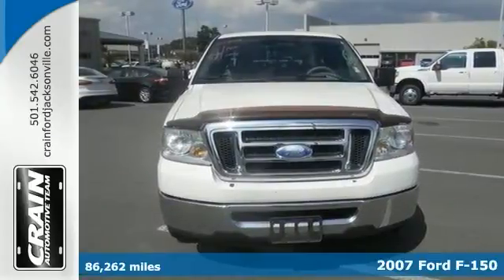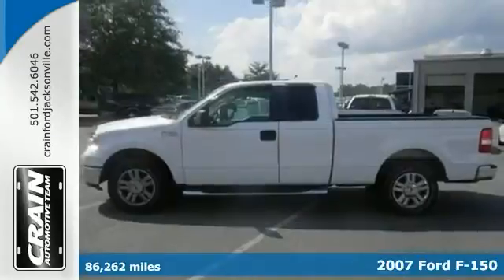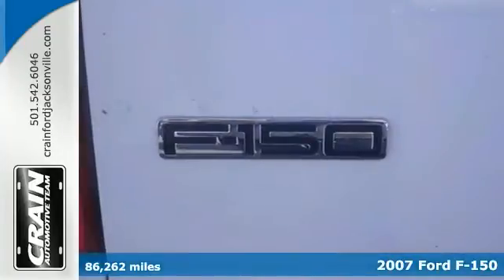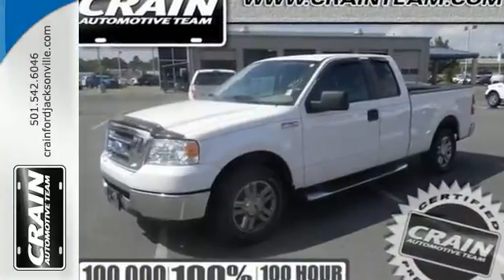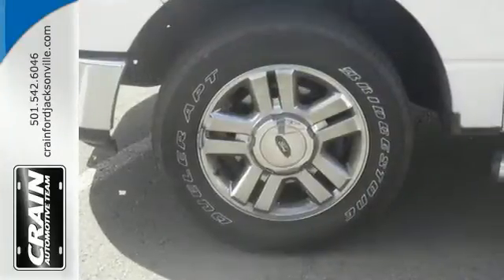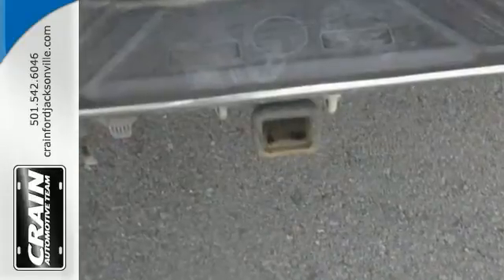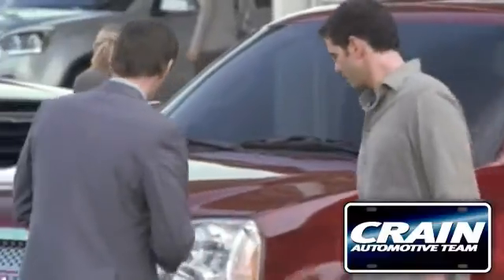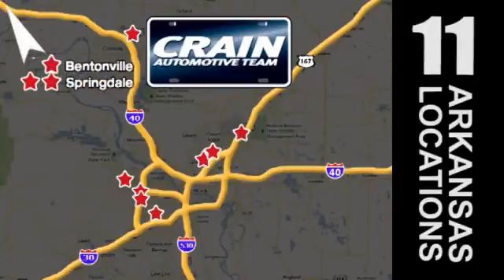2007 Ford F-150 Little Rock AR Jacksonville, AR 4JT3006A - SOLD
Year: 2007
Make: Ford
Model: F-150
Trim: XLT
Engine: 4.6L EFI V8 Engine
Transmission: Automatic
Interior: Gray
Mileage: 86262
Stock #: 4JT3006A
VIN: 1FTRX12W97FA63681
Crain Ford Jacksonville is honored to present a wonderful example of pure vehicle design... this 2007 Ford F-150 XLT only has 86,262 miles on it and could potentially be the vehicle of your dreams! The F-150 XLT has been lightly driven and there is little to no wear and tear on this vehicle. The care taken on this gently used vehicle is reflective of the 86,262 miles put on this Ford. The look is unmistakably Ford, the smooth contours and cutting-edge technology of this F-150 XLT will definitely turn heads. This is about the time when you're saying it is too good to be true, and let us be the one's to tell you, it is absolutely true. More information about the 2007 Ford F-150: Depending on equipment, Ford's F-150 spans a range from basic V6 work truck to luxurious tow rig to hefty hauler, with the industry's widest variety of body configurations--more than 60. The F-150 already has a reputation for being one of the best built, most desirable trucks, and with prices cut and upgraded capability, it's especially competitive. This model sets itself apart with a variant for every need, best-in-class payload and tow capacity, Price reduction, and interior quality Every new and pre-owned vehicle is backed by the Crain Commitment, including our 100% low price guarantee, a 100 hour love it or leave it exchange policy, and a 100 year 100,000 mile warranty. The Crain Team's Got 'Em!

Address:
1800 School Drive